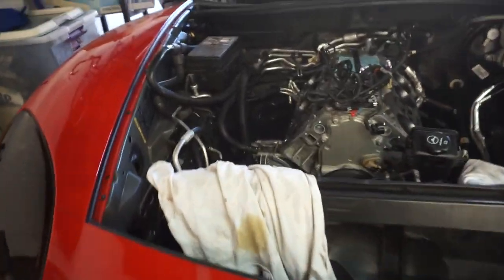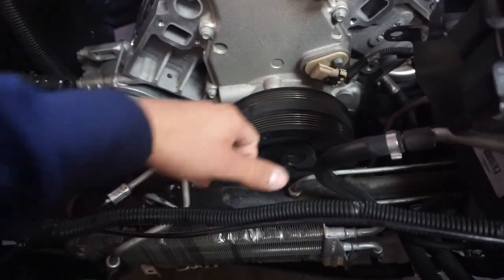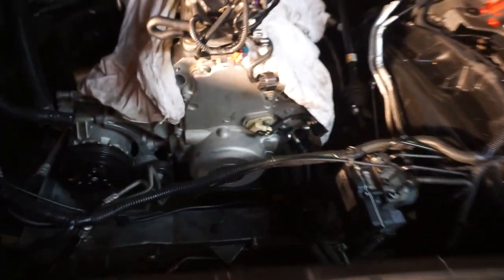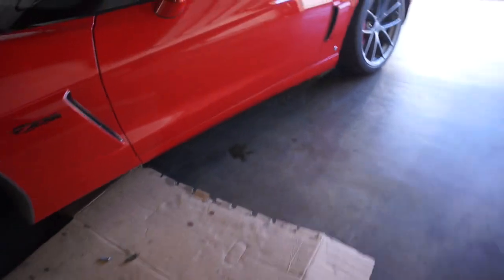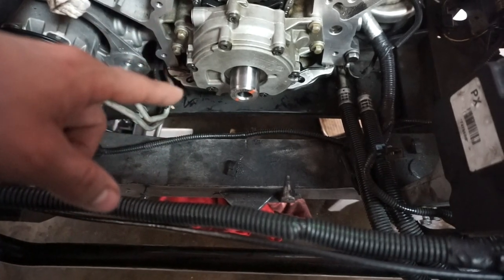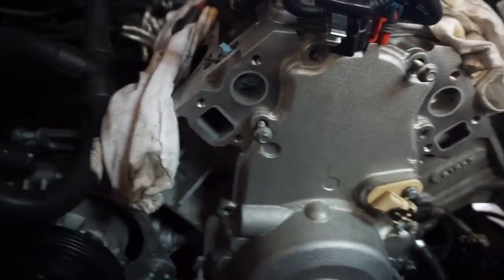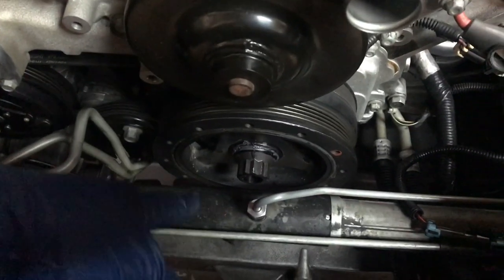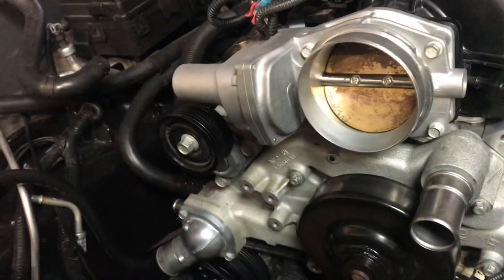C6 Corvette Z06 Heads and Cam Install (How to Do)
We are so close to finishing up phase 1 of this build series. This LS7 has been a great learning experience but i dont want to be doing this again anytime soon. Enjoy!